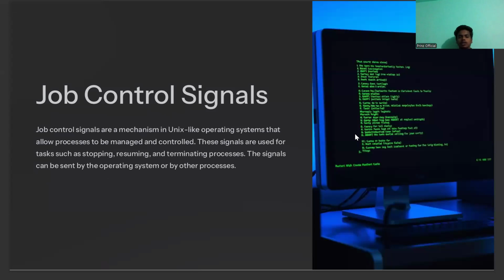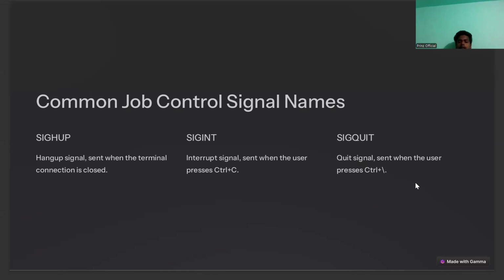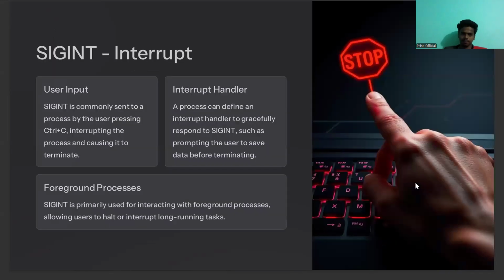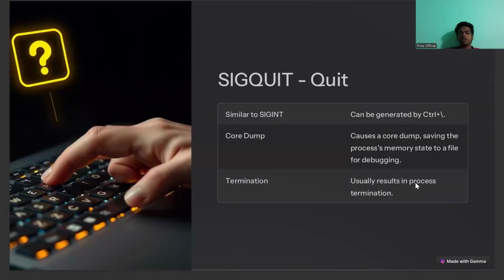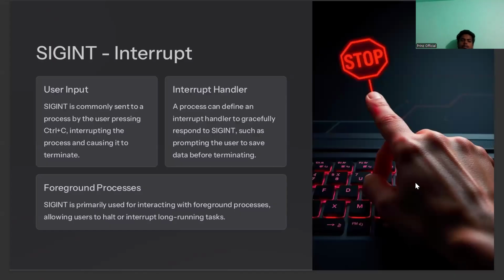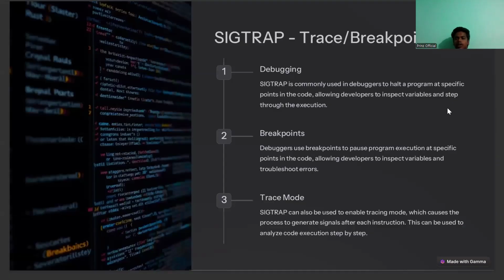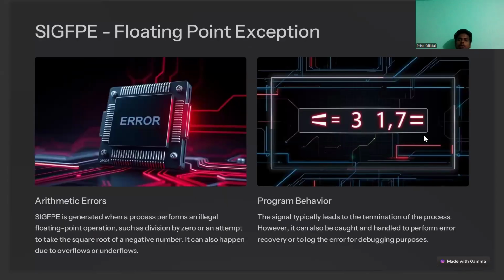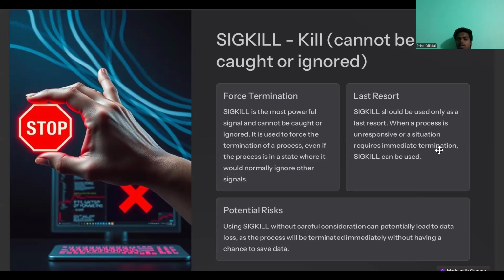Job control signals and signal names and Numbers..